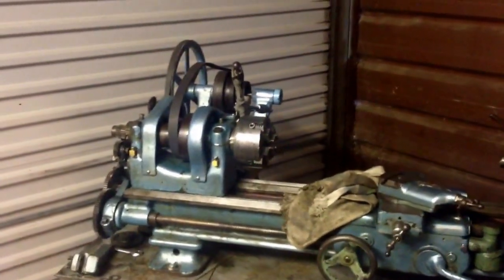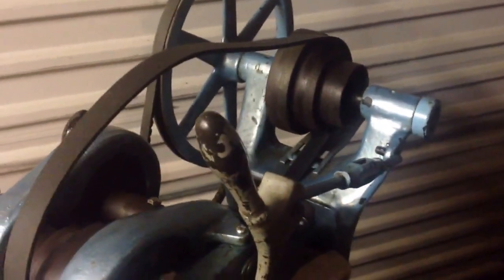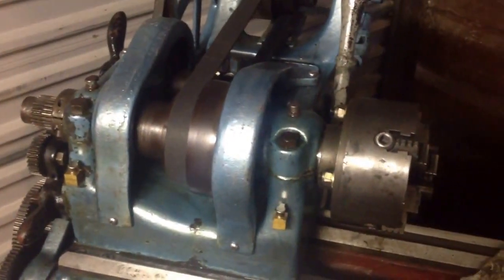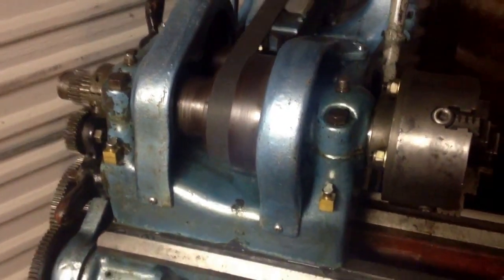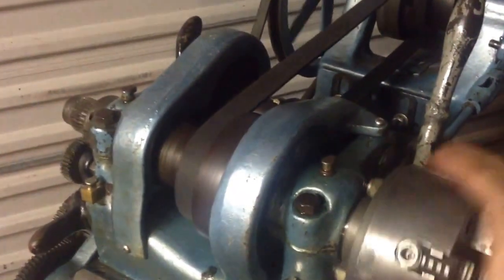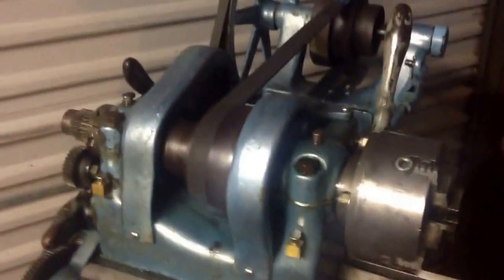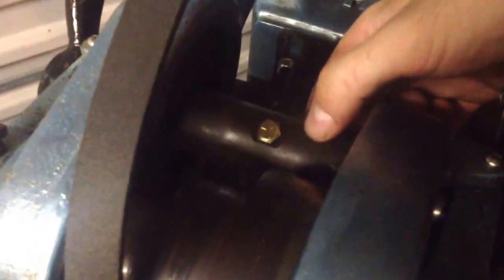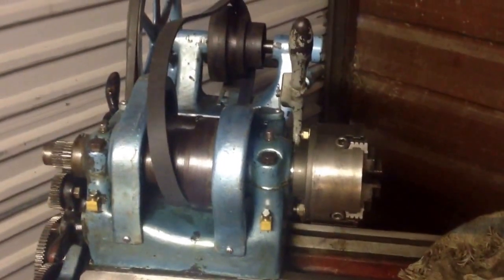My new to me 1945 Hercus 9" C Lathe gets it's first run after a bit of a refurb.